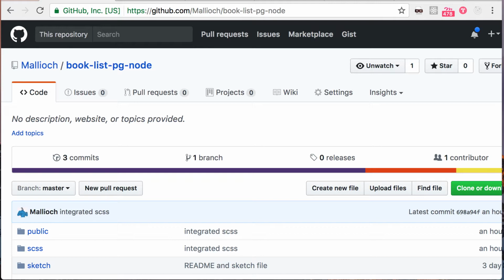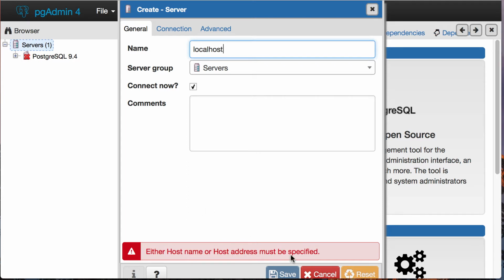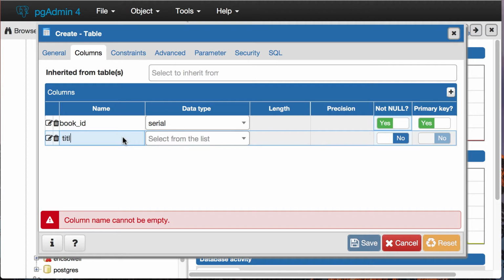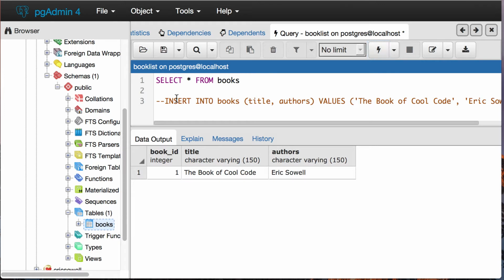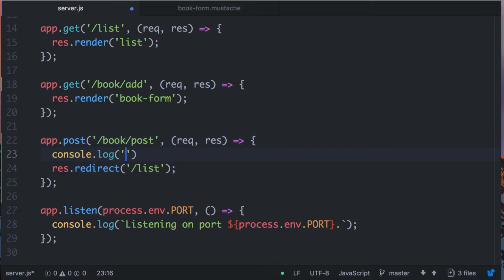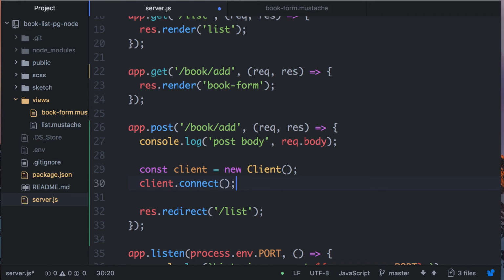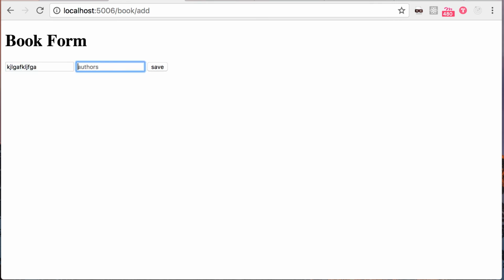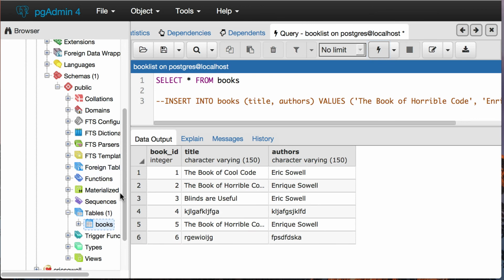Our First Insert into PostgreSQL - Book List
Making data is what we do in this episode. We take a look at Postgresapp and pgAdmin for running and managing PostgreSQL, learn a little about relational databases, learn about selects and inserts, and then do an insert from our Express app.